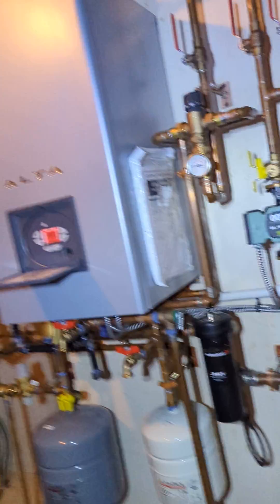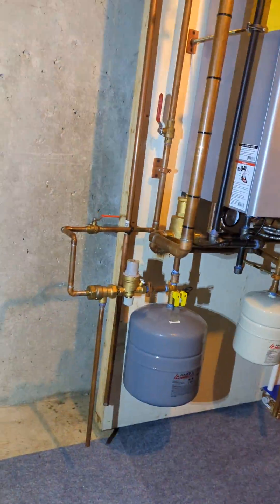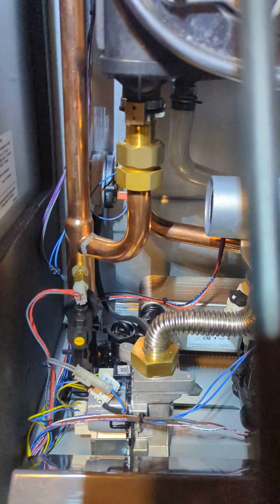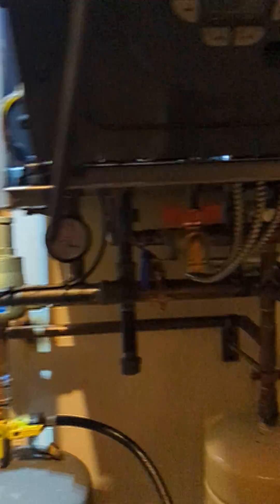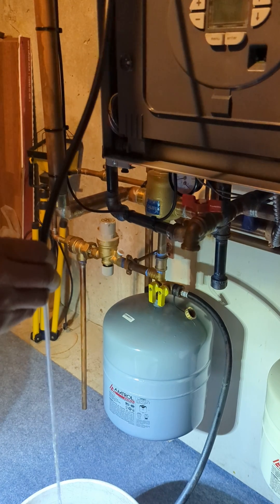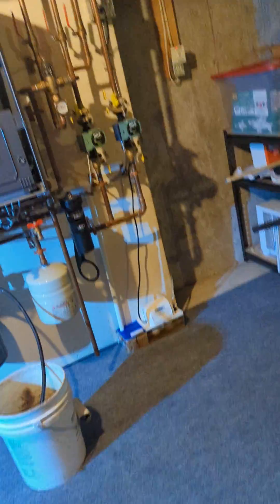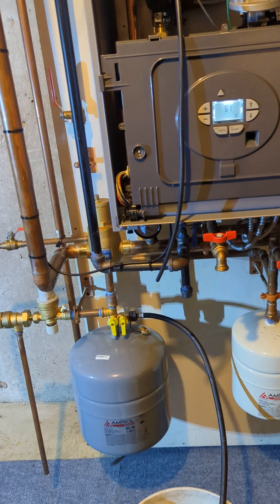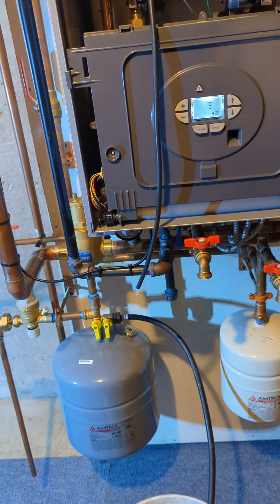Burnham Alta Boiler error code E05 how to fix it.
Burnham altac Boiler model error code E05 flow switch problem fixed.